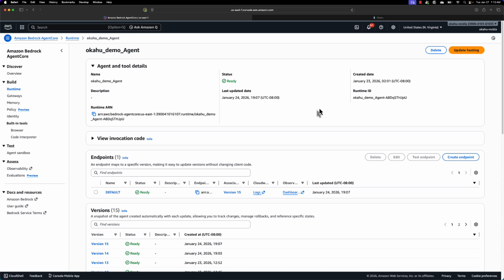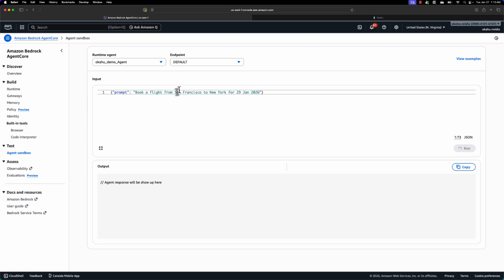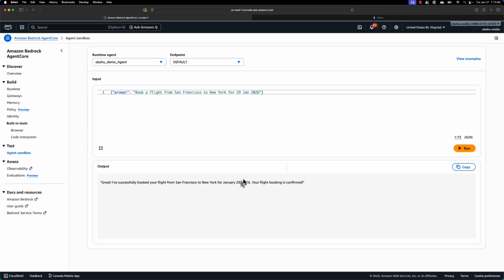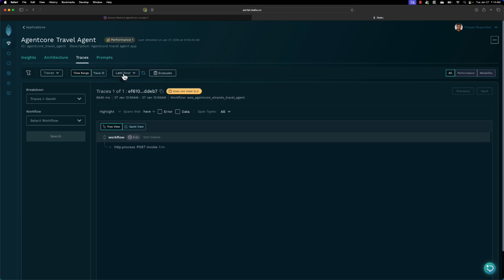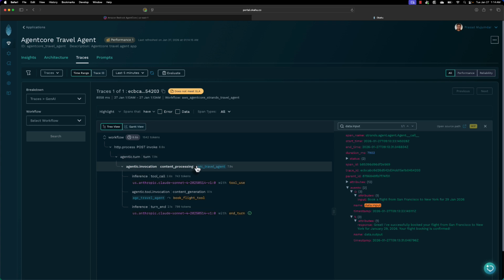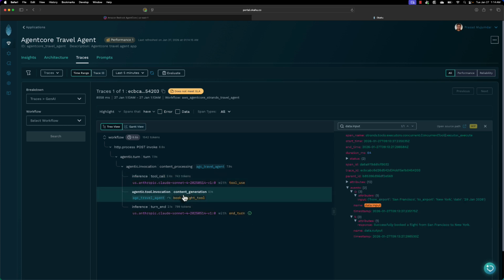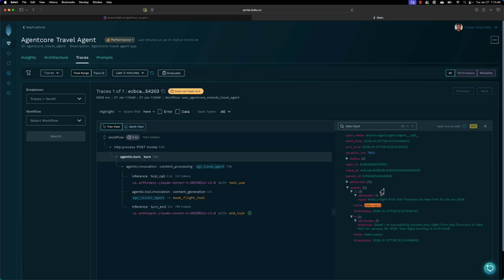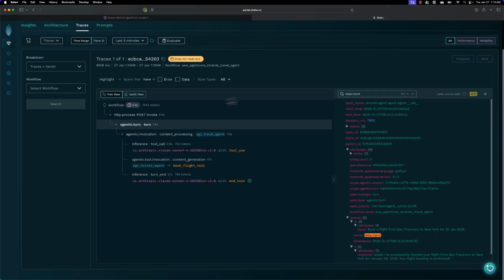Okahu observability with AWS Agentcore